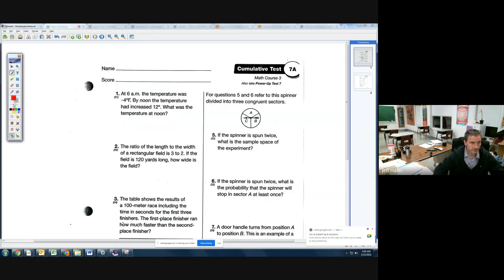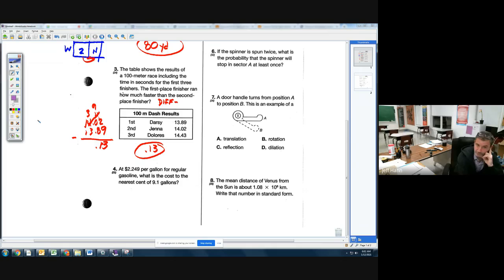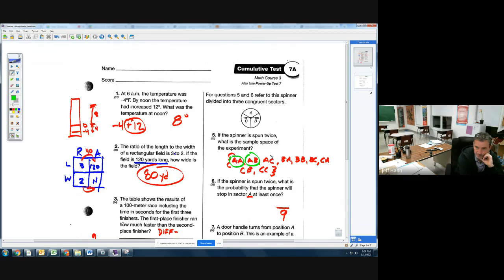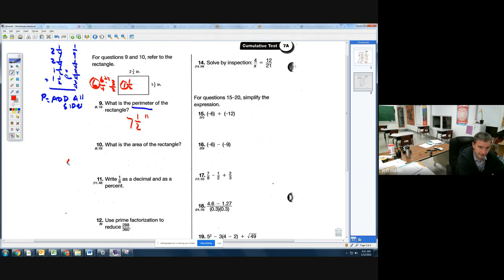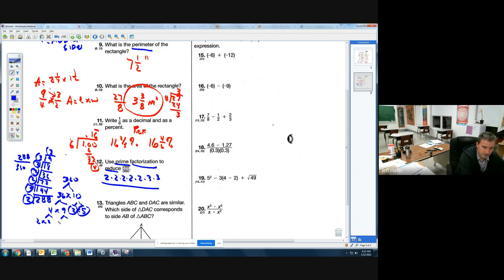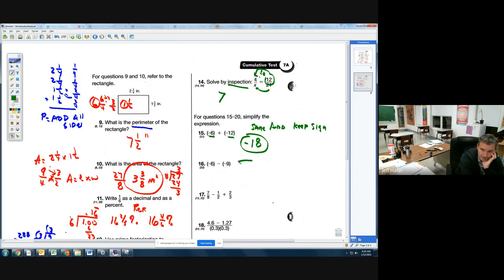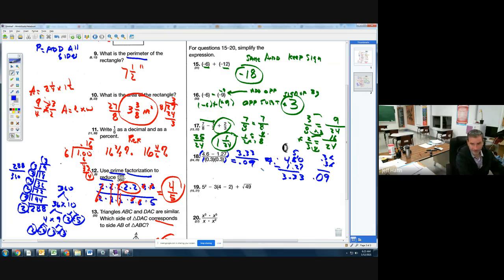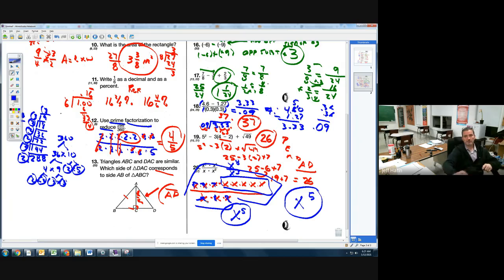7th Pretest 7A review